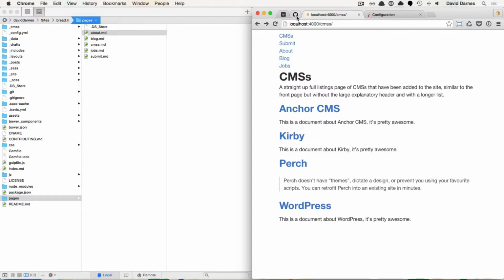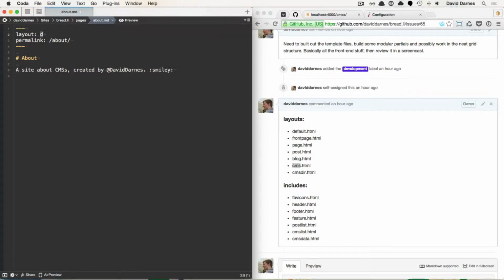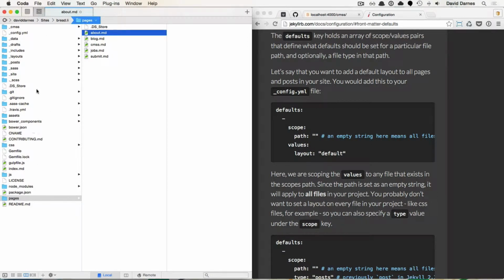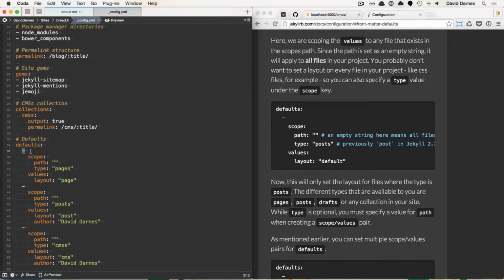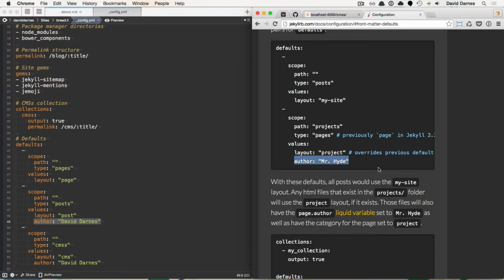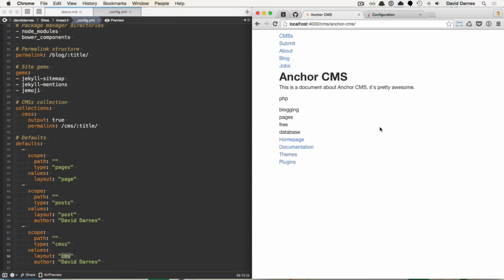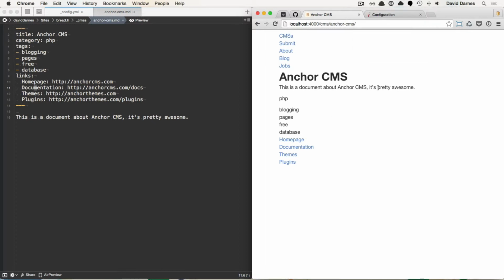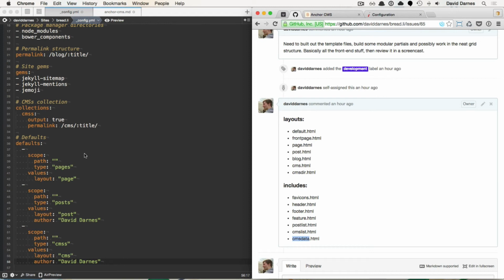Baking Bread.li #24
Don’t repeat yourself! In this video I look into default settings that I can be set in the configuration file, thus reducing repeated code.